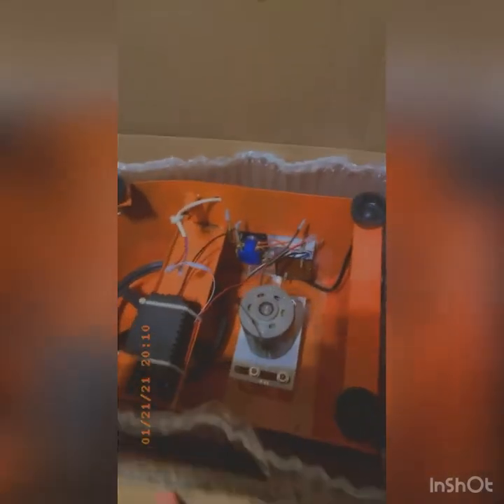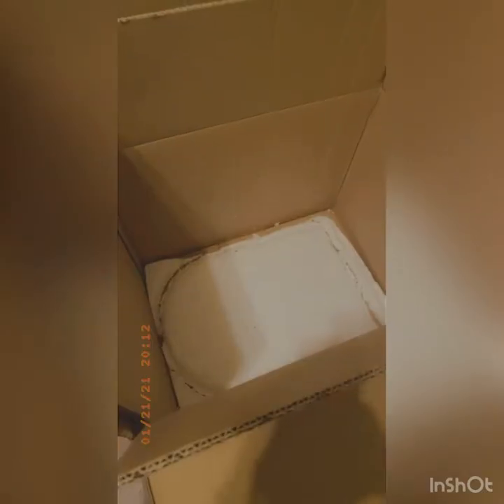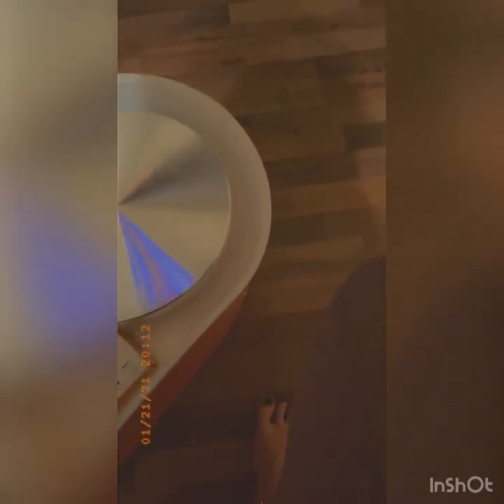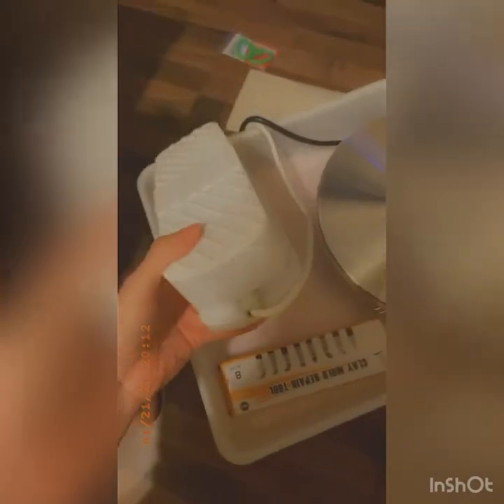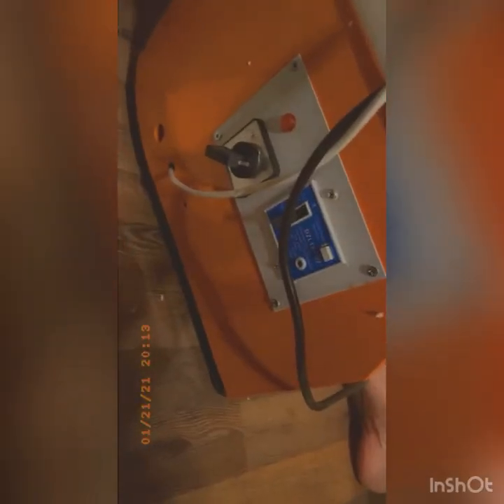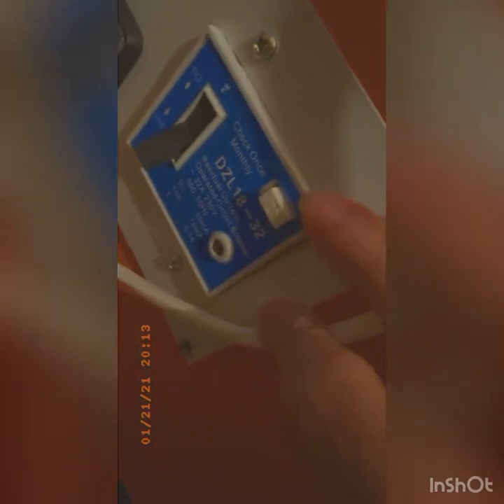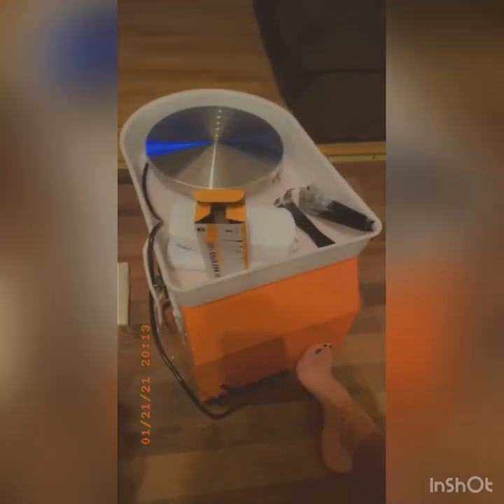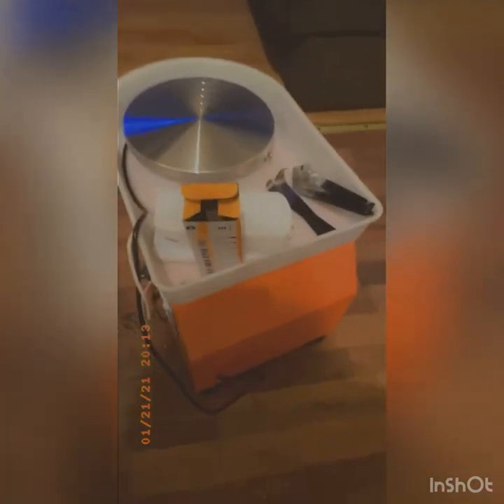Mophorn Pottery Wheel 25cm Pottery Forming Machine with Sculpting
Review from Amazon $185.99 I turned it on the speed is not that fast it’s on the medium slow! I will be doing a second review on that soon!